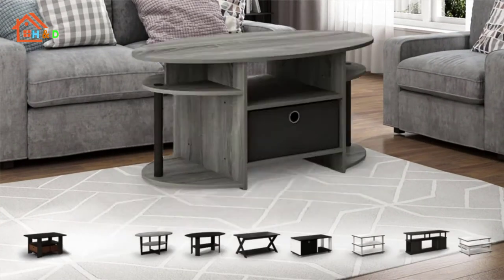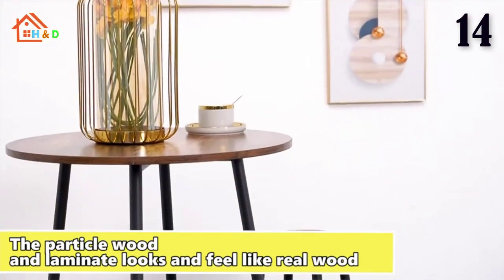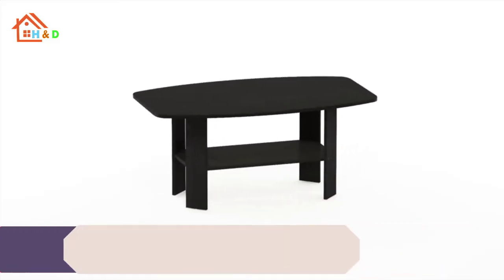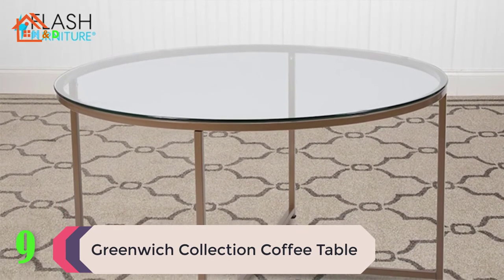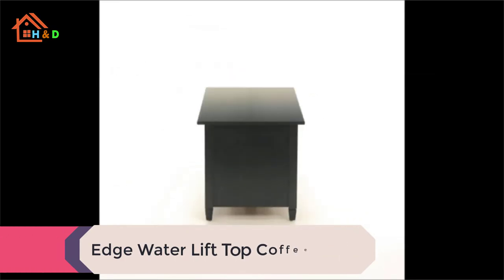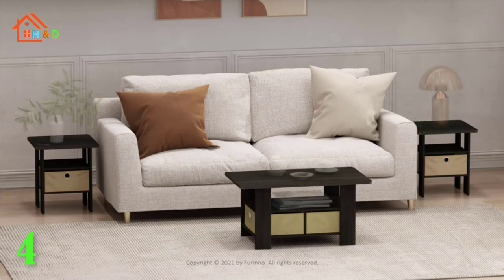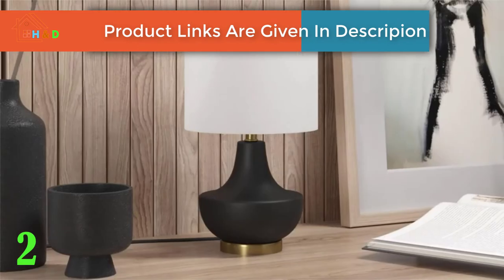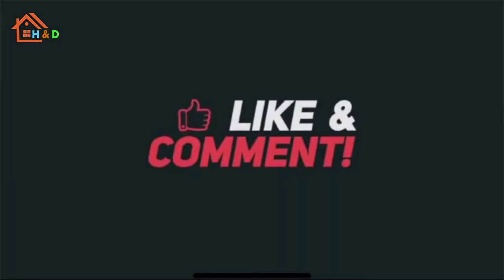Top 15 Best Coffee Tables For Every Style in 2022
Coffee tables are one of the most needed pieces of furniture at home. But finding the best coffee tables is not an easy job. Coffee tables come in different shapes, sizes, and materials, and have multiple functions. Either you are looking for best coffee tables for small rooms or the best coffee table for sectionals; all are included here.
List of Top 15 Best coffee tables:-
00:00 | Intro

00:11 | 15 Oxford Coffee Table, Espresso

00:49 | 14 Modern Round bar Table and Stools for 2 Kitchen Counter

01:19 | 13 Anastasia Modern Metal Wrap X Base Coffee Table

01:36 | 12 JAYA Simple Design Oval Coffee Table

02:00 | 11 Simple Design Coffee Table, Espresso

02:22 | 10 Cora Modern Round Faux Marble Top Coffee Table

02:53 | 09 Greenwich Collection Coffee Table - Modern Clear Glass Coffee Table

03:30 | 08 Mansel Mid-Century Round Coffee Table

03:48 | 07 Edge Water Lift Top Coffee Table

04:00 | 06 7 Dakota pass lift-top coffee tables, oak finish interior design ideas

04:12 | 05 living room coffee table with 2 Stools, 3 Piece Set

04:35 | 04 Set of 2 End Table / Side Table / Night Stand / Bedside Table with Bin Drawer

04:59 | 03 Sedalia Modern Farmhouse Metal X best low Coffee Table

05:25 | 02 Henn&Hart Amalie Best Coffee Table 2022

06:02 | 1. 3 Lift top coffee tables 2022 design for small living room, black walnut coffee table designs

All products in this video are owned by the website owner and product owner. This is not a promotional video. Select the best coffee table and enjoy your day with family.